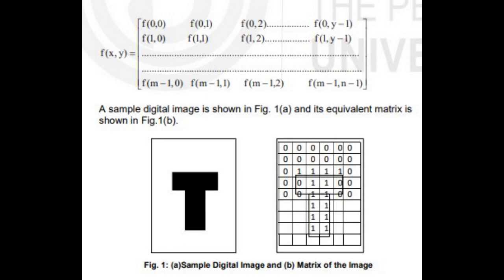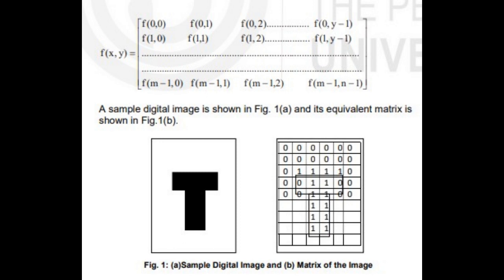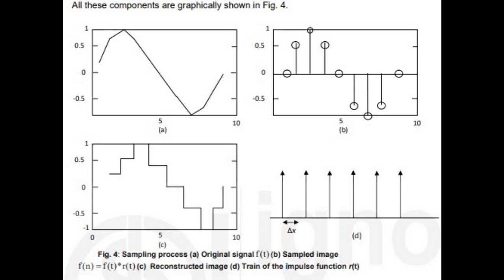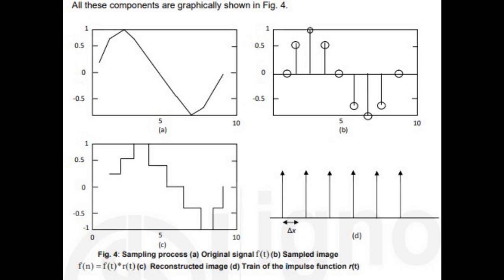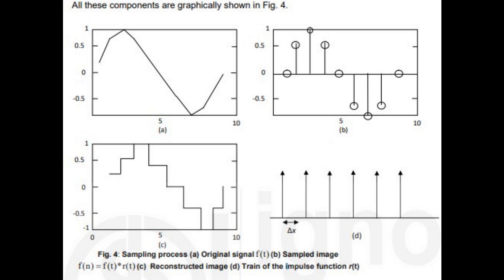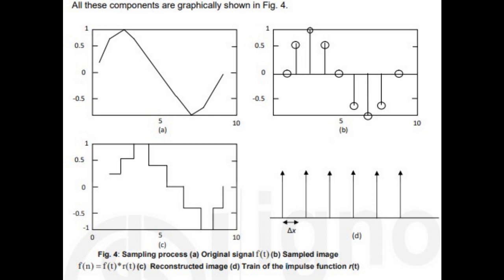Unit-1 Introduction to Digital Image Block-1 MCS230 SEM 4 MCA SOCIS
Unit-1 Introduction to Digital Image
Block-1 Digital images Processing-I
MCS230
Semester-IV
Master of Computer Applications (MCA)-New